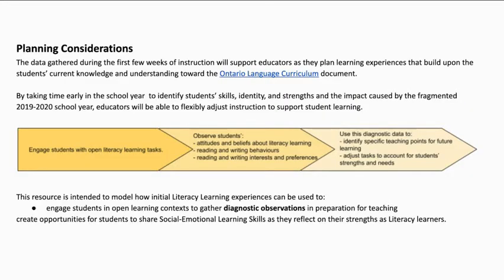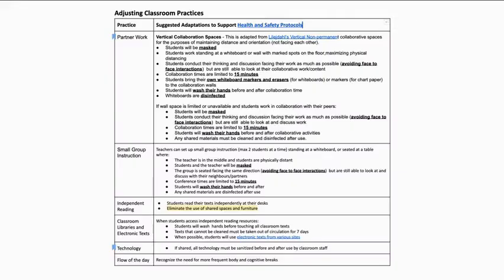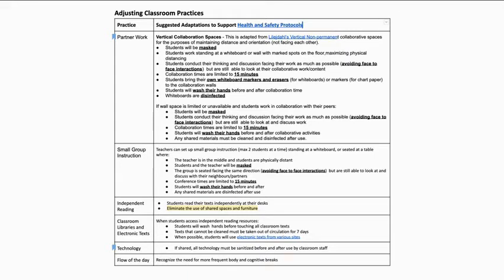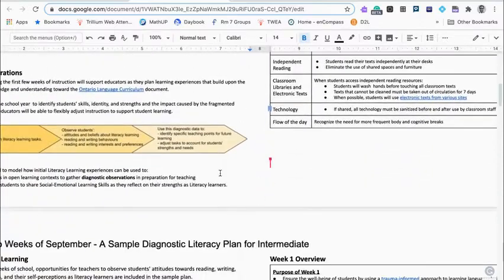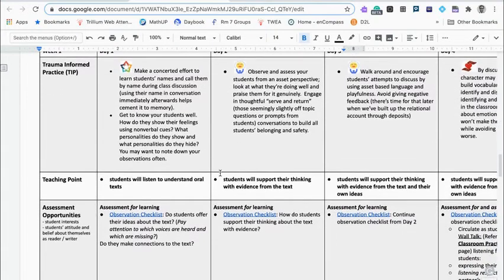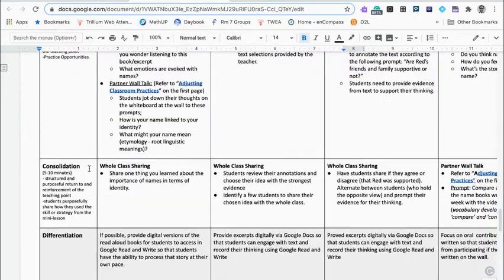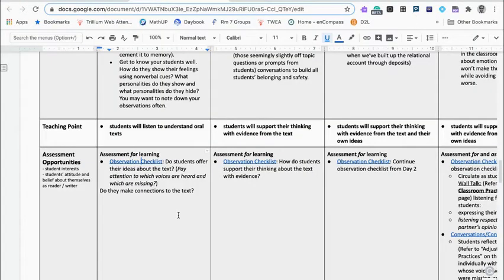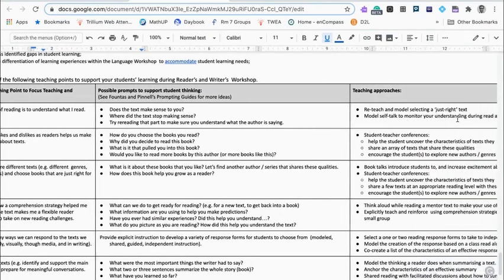Intermediate First Weeks Literacy Orientation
This video orients you on the purpose and outline of the 2020 Intermediate First Weeks of Literacy Document.